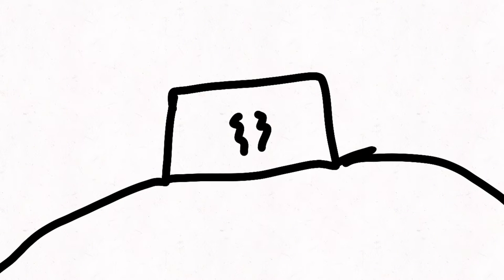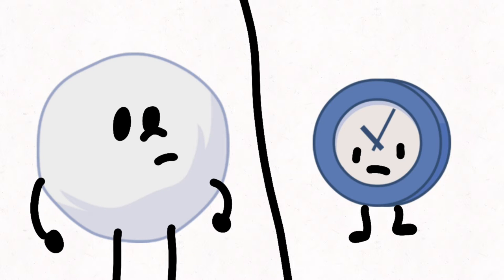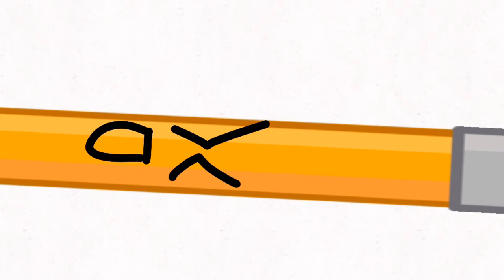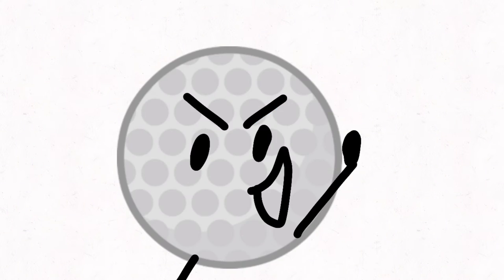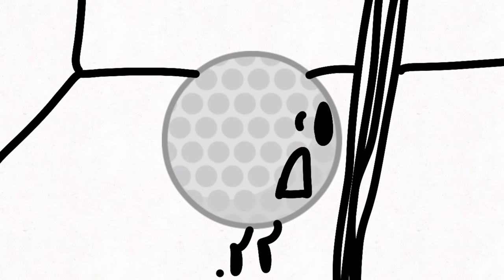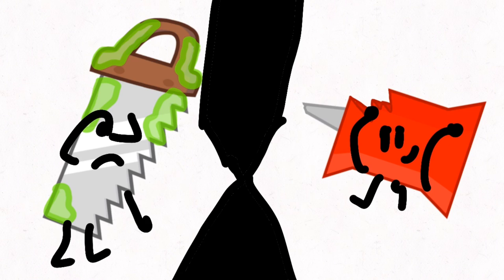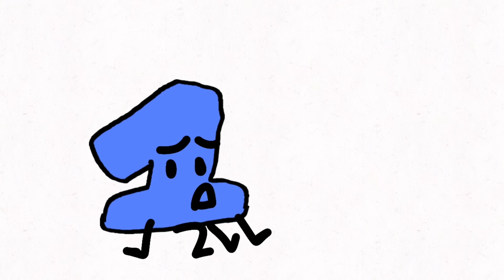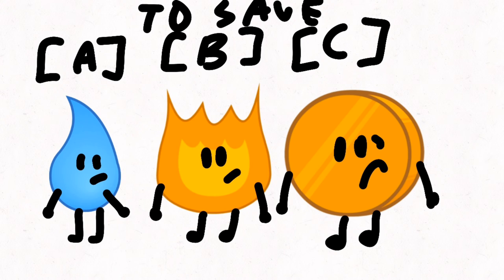BFPO 3 - The Battle of Shows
Other BFB and TPOT contestants go to Firey and Leafys dream island, to ruin One's Show! Will BFPO win and ban four forever? Or will Four win and destroy BFPO? Find out in the most best episode yet of BFPO!

VOTE TO SAVE!

[A] Teardrop
[B] Firey
[C] Coiny